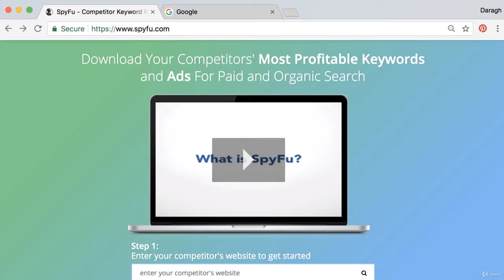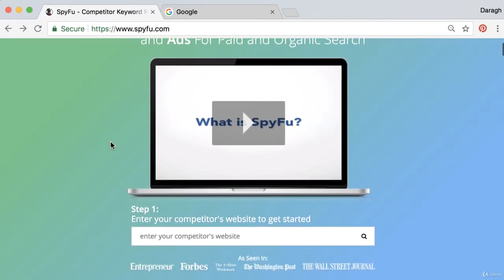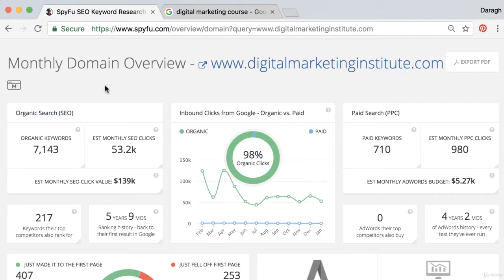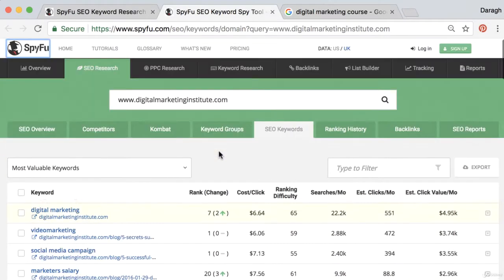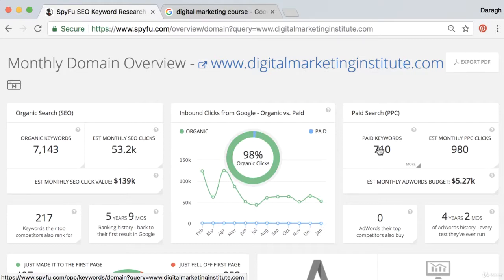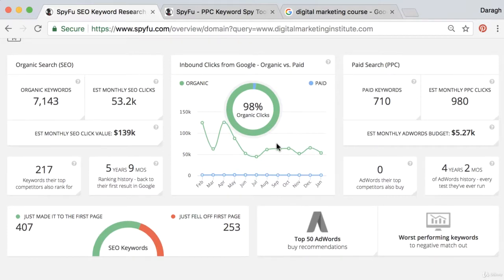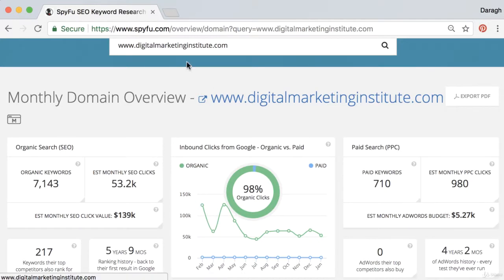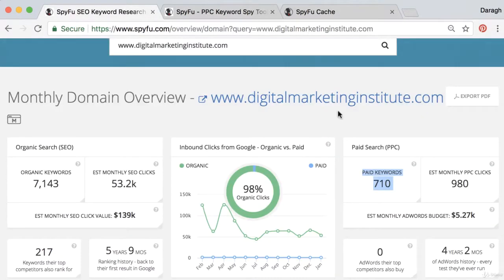Lesson 116 Analyze Your PPC Competition